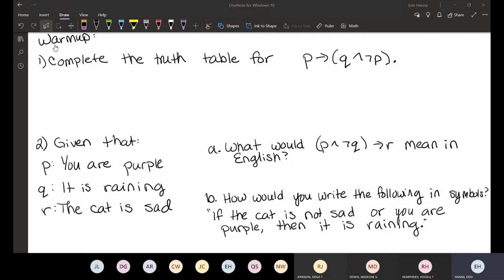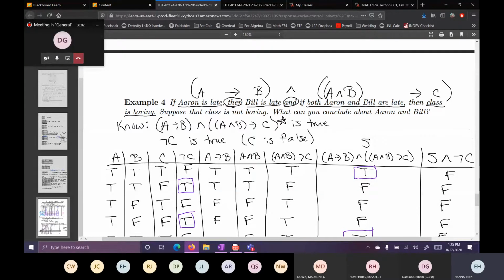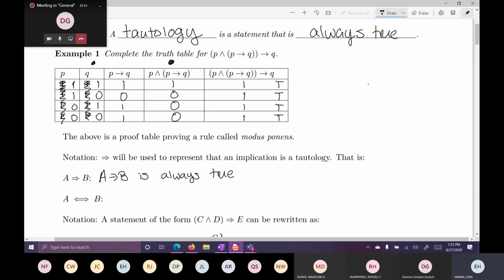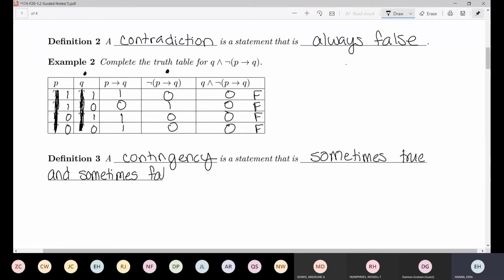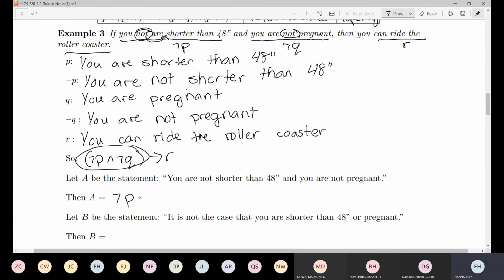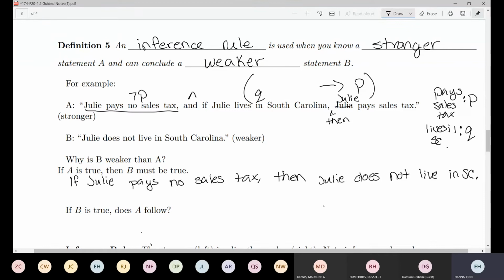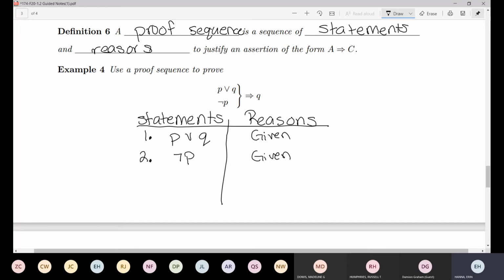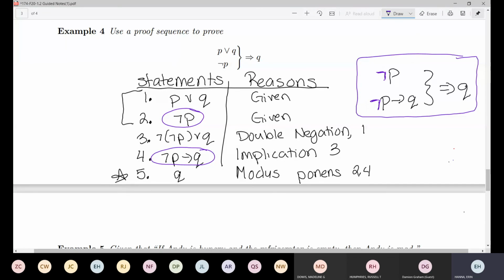174 8 27 2020 Lecture